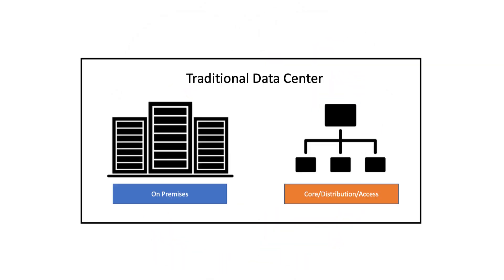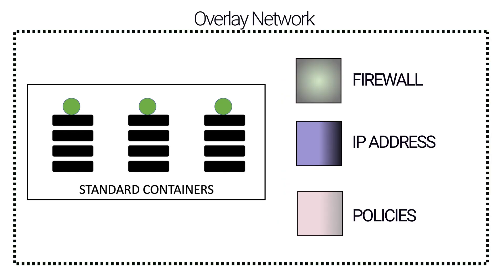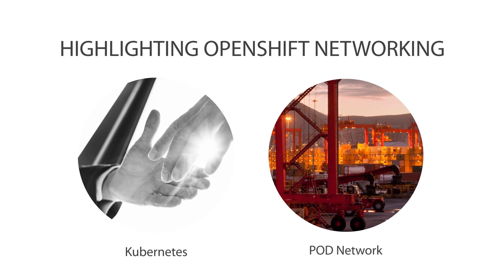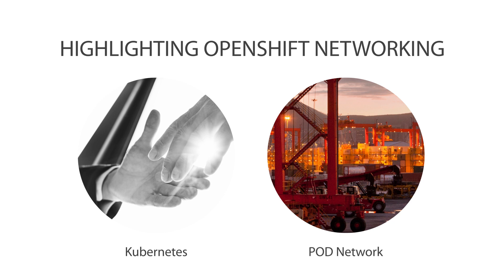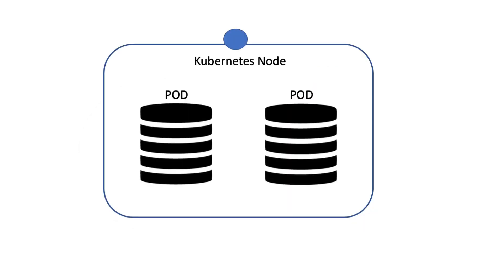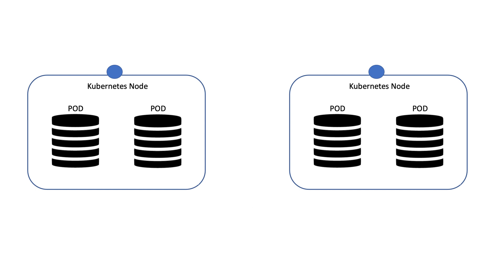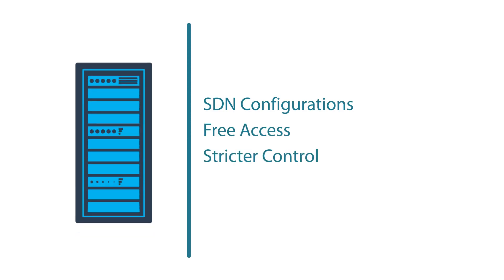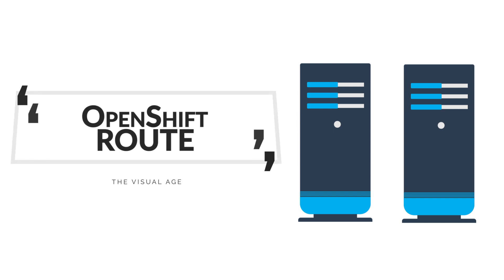OpenShift Networking Explained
In the past, the application stack had very few components, maybe just a cache, web server, and database. The most common network service simply allows a source to reach an application endpoint or load balance to a number of endpoints using a load balancing algorithm. The sole purpose of the network was to provide endpoint reachability.

Changes inside the data center are driving networks and network services towards becoming more integrated with the application. Nowadays, the network function exists no longer solely to satisfy endpoint reachability; it is fully integrated and in the case of Red Hat's Openshift the network is represented as a Software-Defined Networking (SDN) layer.

Matt Conran